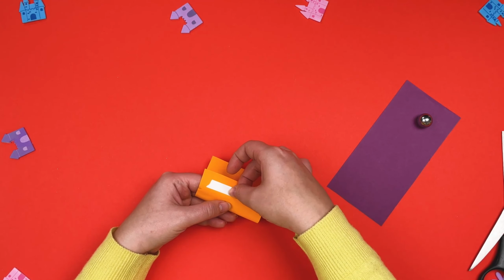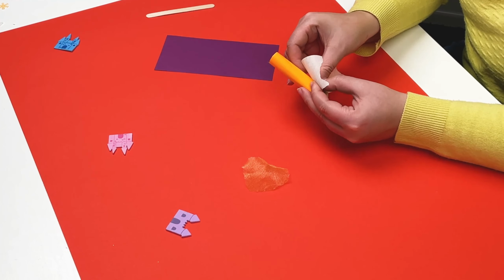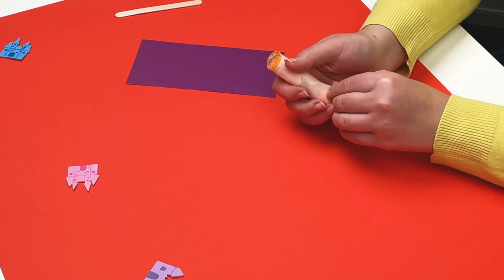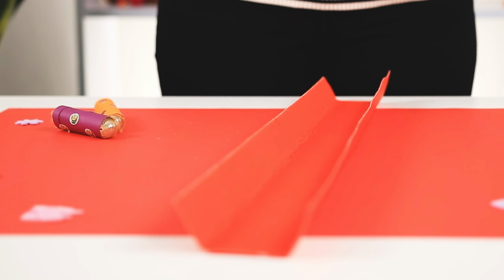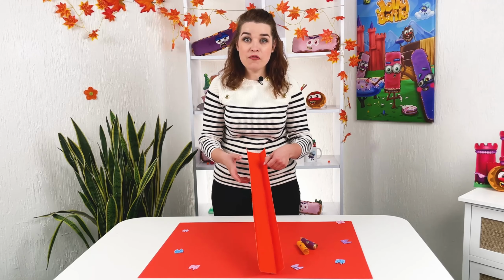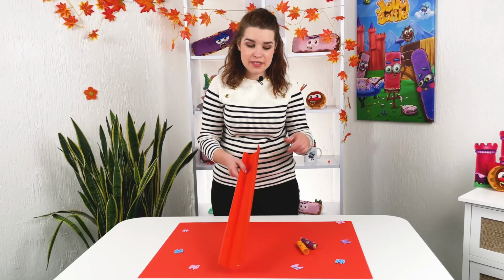Tumbling Bumblebee DIY Toy | How To Make Tumble Toy At Home | Easy Handmade Paper Toys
In this video we show how to make a cool toy at home with the help of simple things at hand. This amazing toy is running without any motor or any other pushing power, it flips over and over and you can not stop it! You and your friends will be definitely hooked by this cool DIY toy.

The handmade paper toy works due to the common law of physics. So, gravity is dragging the ball or the load inside of our toy downwards and the toy is rolling gaining momentum. In other words the ball inside of our toy tends always to turn around the capsule with a load downwards in order to get a stable equilibrium position.

COMMUNITY

Don't miss a single episode of Jolly Battle’s DIYs and even more! There are a lot of new Fun Stories and science experiments for kids to try at home. And don’t forget about Jolly Battle's cartoons, which make us smile and improve your mood.

One more thing to remember! Don’t stay bored at home, there are so many things to learn in the world - play Jolly Battle games, watch new animated series, make new crafts and try amazing and easy experiments for fun!